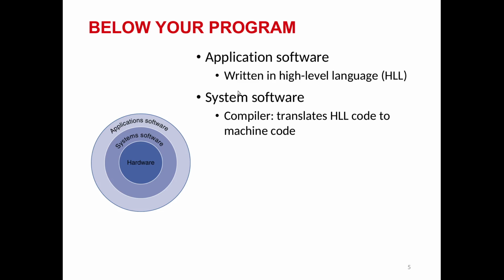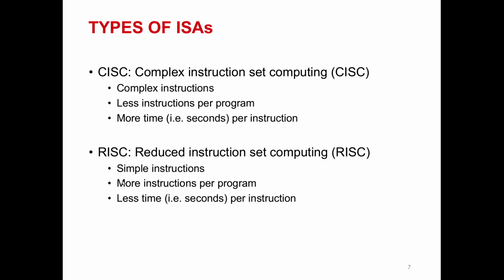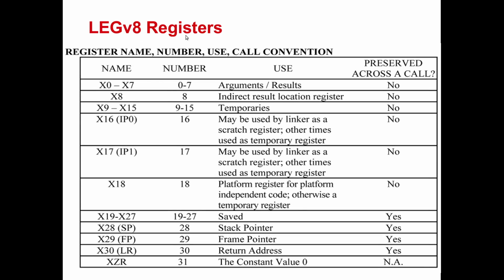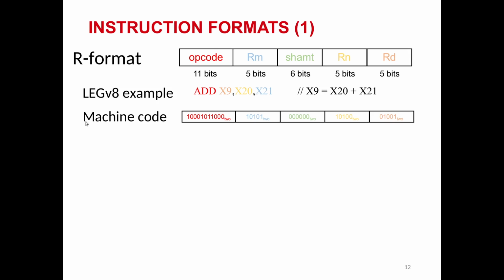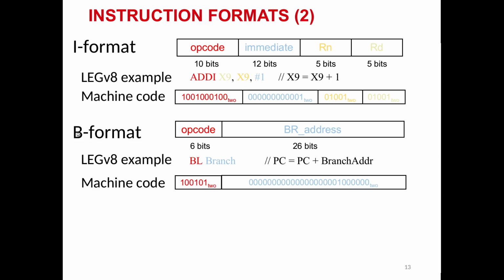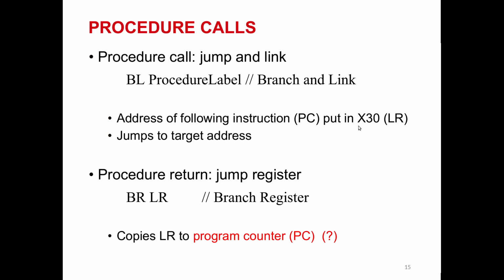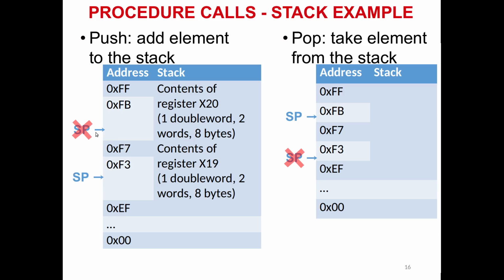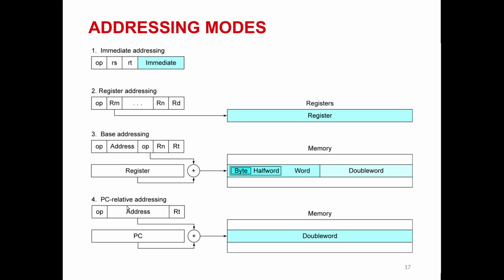Computer Architecture, Summary Part 1: ISA, Fall 2020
Summary Part 1: Instruction Set Architecture (ISA), CSC1022 Architecture and Networks, Queen's University Belfast, UK. Fall 2020.